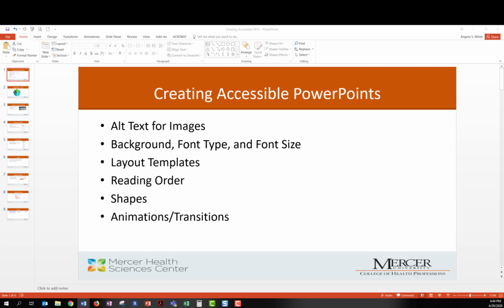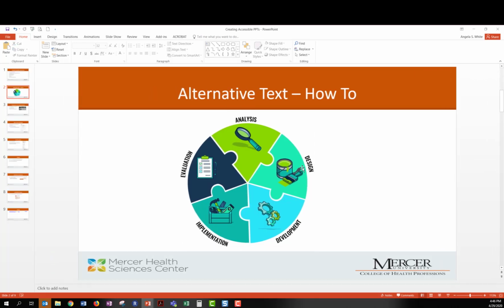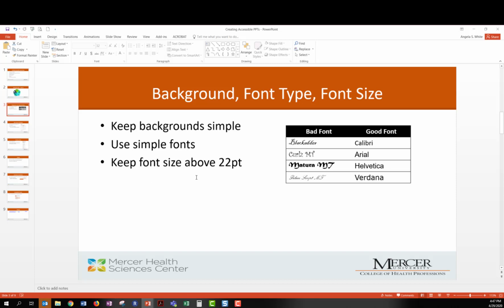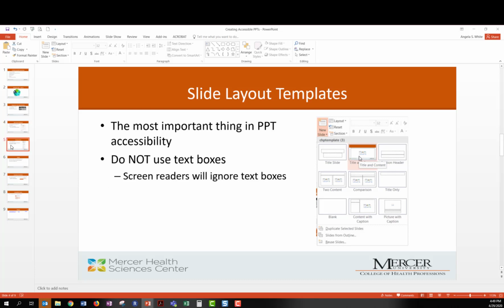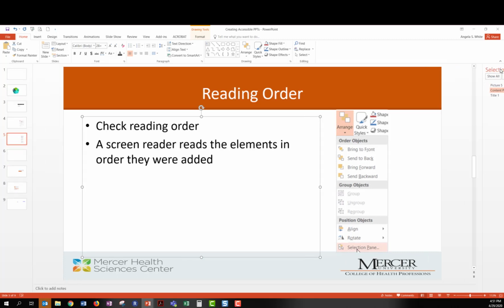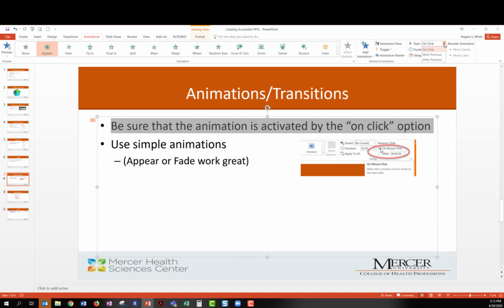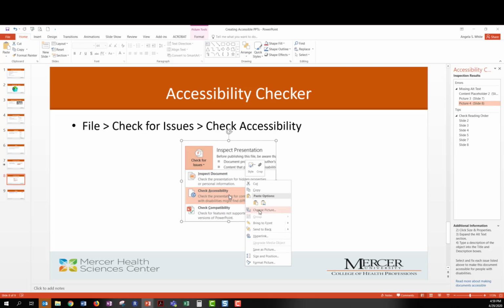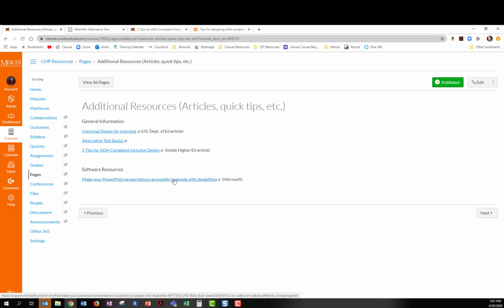Creating Accessible PowerPoints